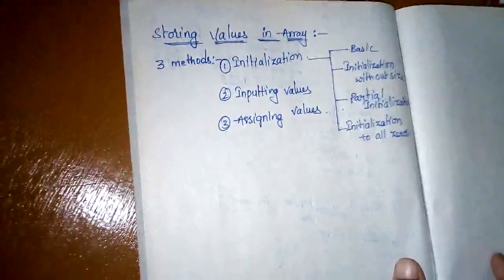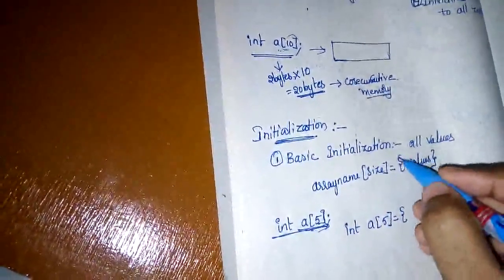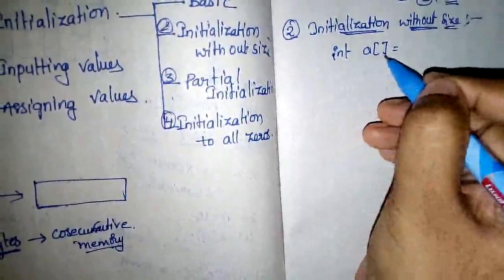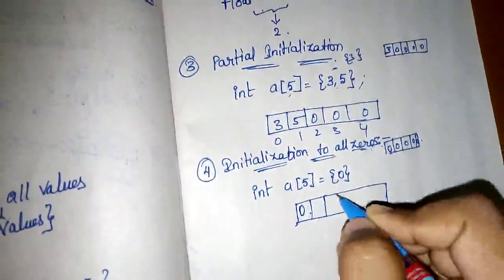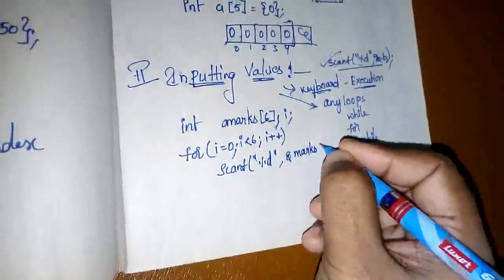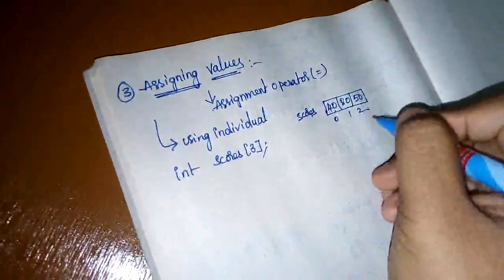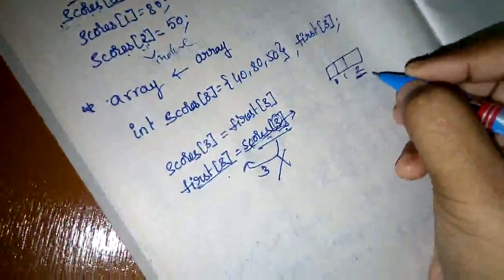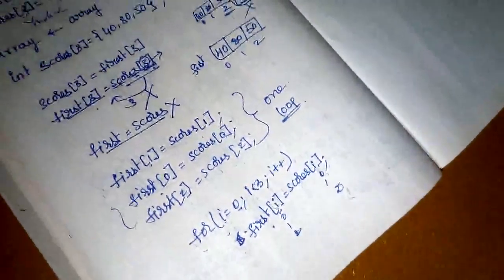PPSC| C Programming| Storing Values in an array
Methods that describe how to store or assign values into an array using c